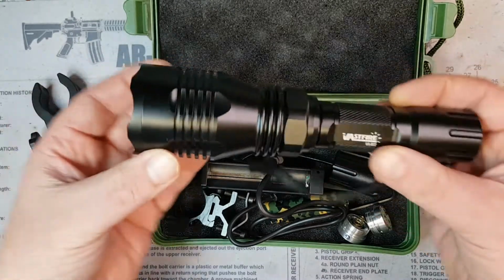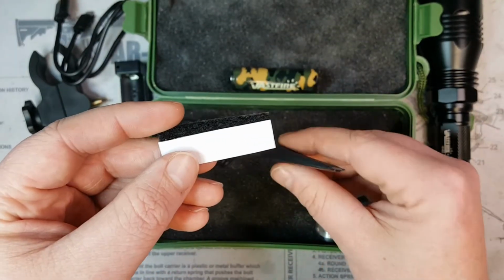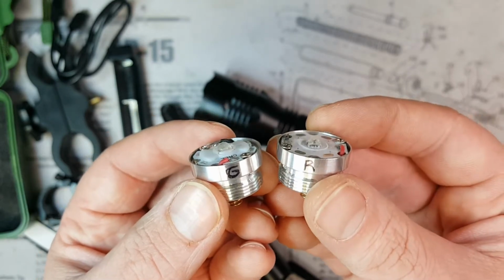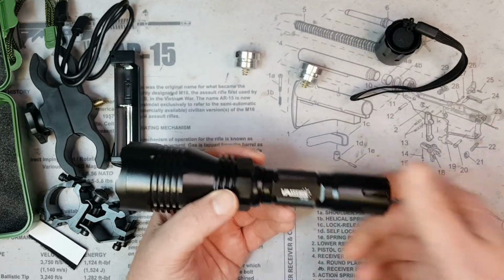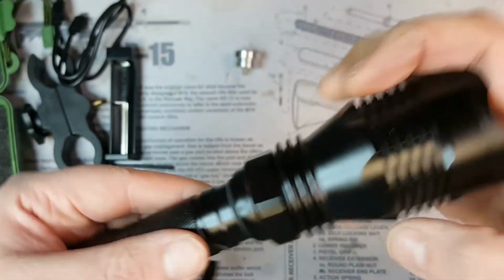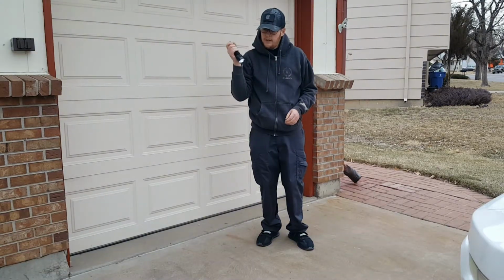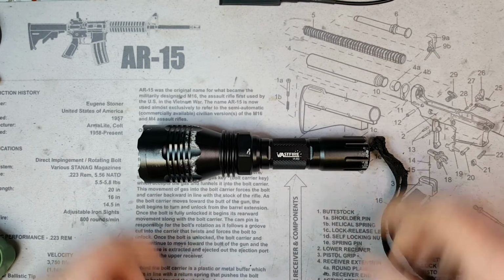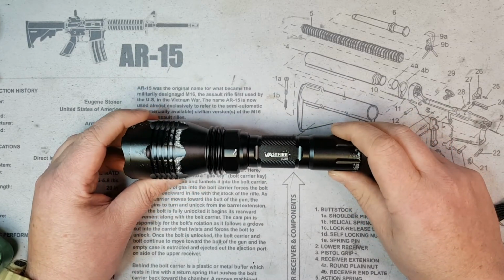Vastfire Predator Flashlight Review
This flashlight performed better in my experience then the zoomable flashlight did and I like it quite a bit better. It seemed brighter to me although I still don't think it was reaching the lumen levels it claims. Pressure pad presented the same issues as the previous one, definitely something I'd like to see Vastfire improve on.

Want to shoot steel? Check out the link below for awesome steel targets at a great great price!

I am not a professional, and have never claimed to be. Neither myself nor YouTube are responsible for you, your safety, and/or your actions if you attempt anything seen in these videos. You are solely responsible for yourself. Shooting is a inherently dangerous activity. You should take all safety precautions into account while shooting and/or handling firearms. This channel and it's videos are to share my experiences, thoughts and opinions on various subjects and items mostly dealing with my love of the 2A. If you are still reading this, you know this is just to make sure I'm covering my butt! God bless you and yours, have a wonderful day!